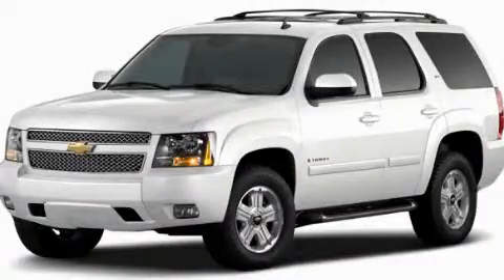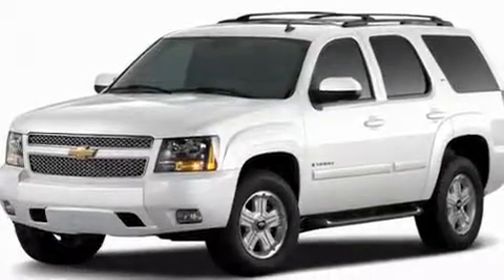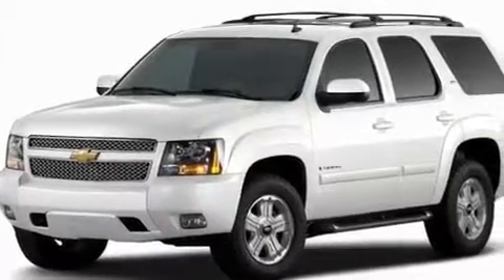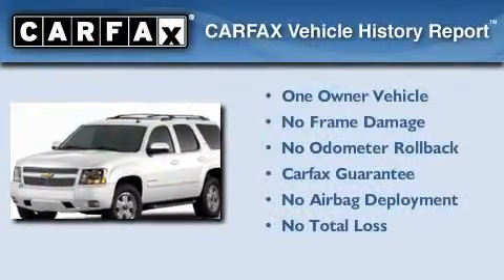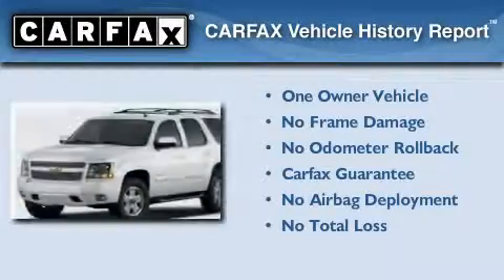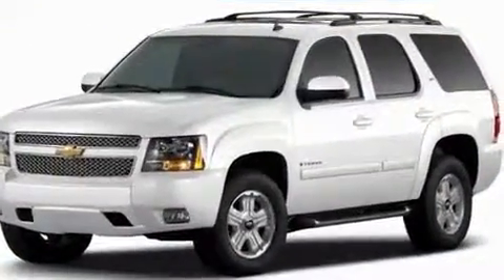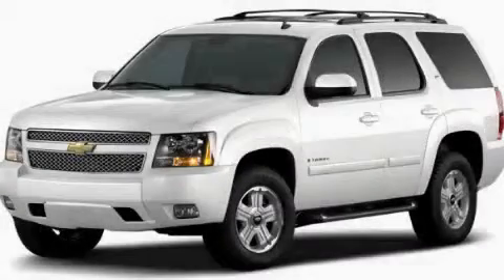2011 Chevrolet Tahoe Lithia Springs GA 30122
Year : 2011
 Make : Chevrolet
 Model : Tahoe
 Engine : Gas/Ethanol V8 5.3L/323
 Trans . : Automatic
 Exterior : Mocha Steel Metallic
 Miles : 3,923
 Interior : Gray

 http://
 1971 Thornton Road
 Lithia Springs , GA 30122
 Preowned 2011 Chevrolet Tahoe Lithia Springs GA